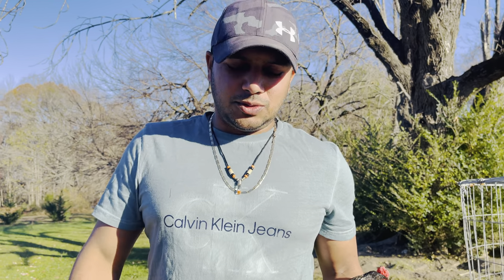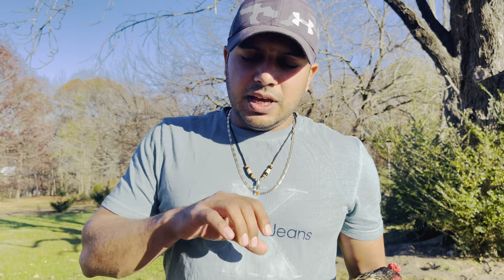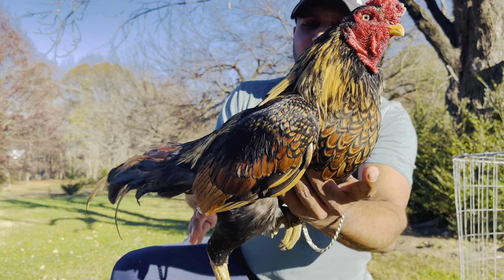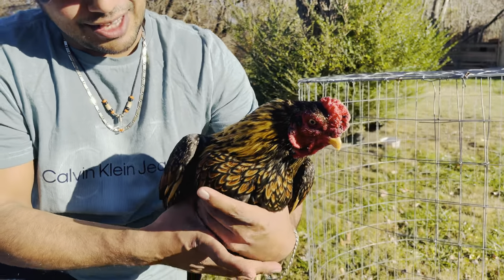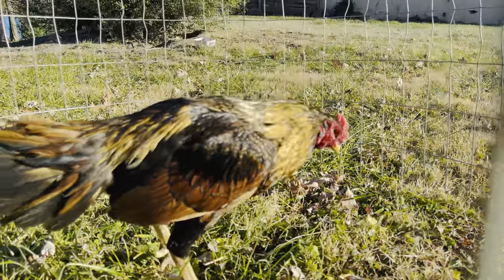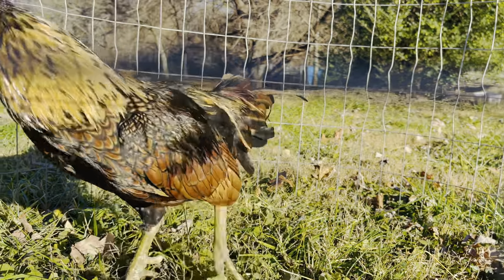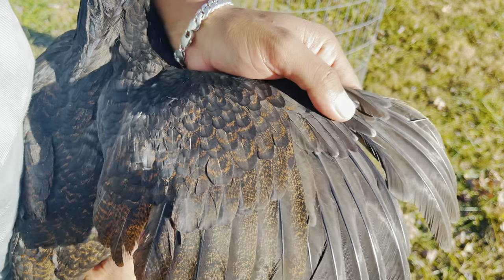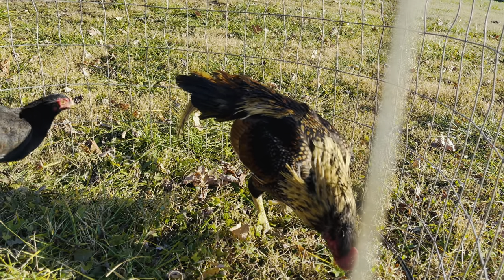Pure Aseel (Rajah murgh)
Pure rajah murgh beautiful pair.

indianaseel indianasil indiaaseel Parrotbeak pakasilinusa asil fightingrooster topqualityaseel asilaseel jawaaseel grayasil Top-notch#gamefowl#Orientalgamefowl#gamestag#gamepullet#gamerooster#gamehen#gamebird#pakistaniaseel#pakaseel#pakasil#pakistanaseel#pakistanasil#sindhiaseel#indianaseel#thai#thaiaseel#ganoi#ganoiaseel
indianasil indiaaseel Parrotbeak pakasilinusa asil fightingrooster topqualityaseel asilaseel jawaaseel grayasil Top-notch#gamefowl#Orientalgamefowl#gamestag#gamepullet#gamerooster#gamehen#gamebird#pakistaniaseel#pakaseel#pakasil#pakistanaseel#pakistanasil#sindhiaseel#indianaseel#thai#thaiaseel#ganoi#ganoiaseel